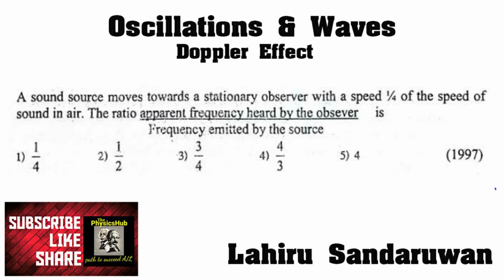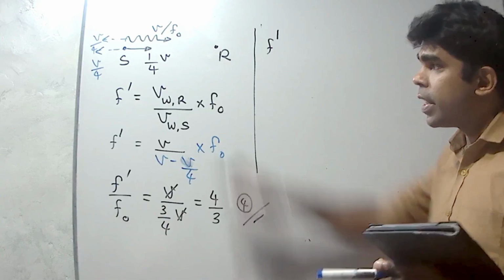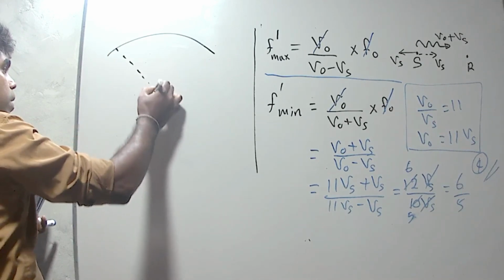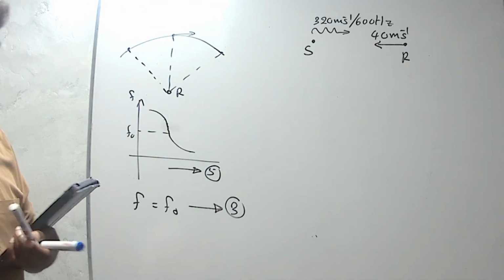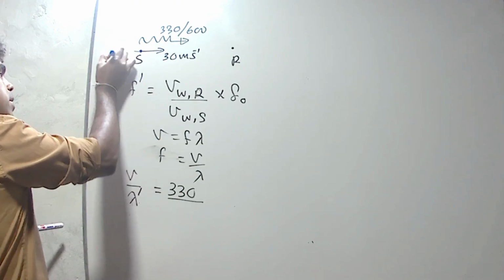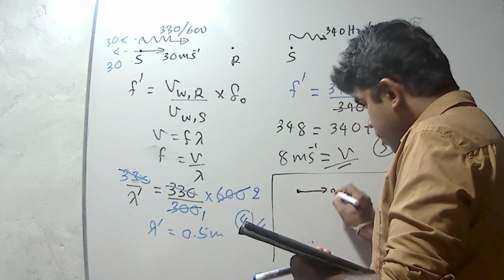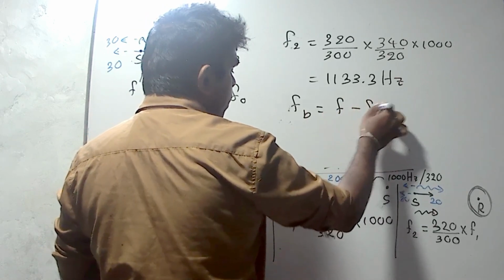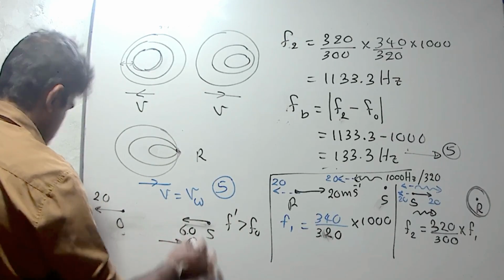Physics| Oscillations & Waves| Doppler Effect 01| A/L 1997-2008| MCQ Discussion| English Medium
Hello, I'm Sandaruwan. Welcome to my YouTube channel "Physicshub" In this video I'm discussing multiple choice questions in advanced level physics papers from 1997 to 2008 on the lesson Oscillations & Waves (Doppler Effect) for G.C.E advanced level students in English.

If you like my videos